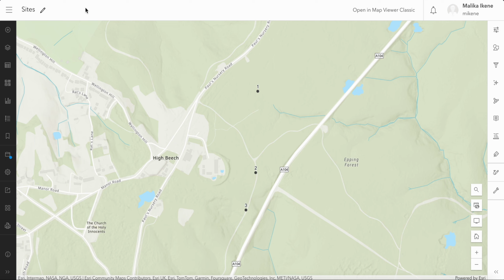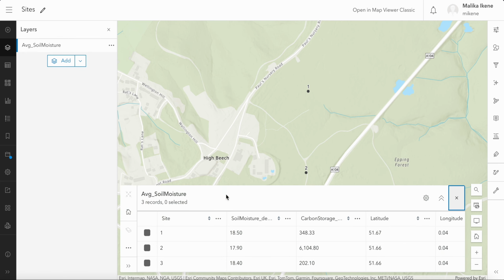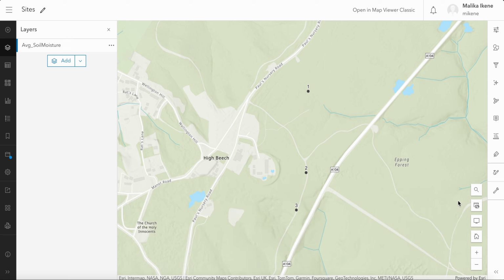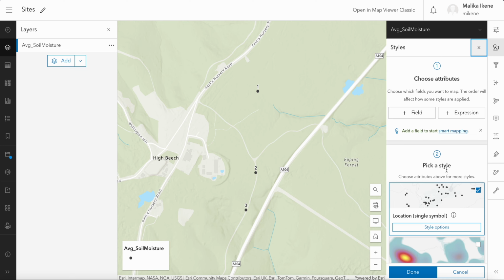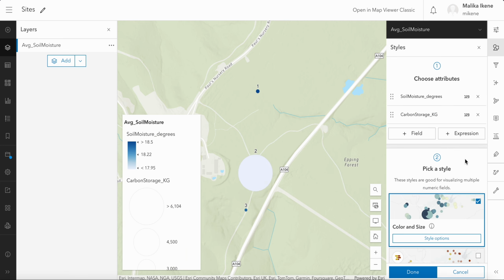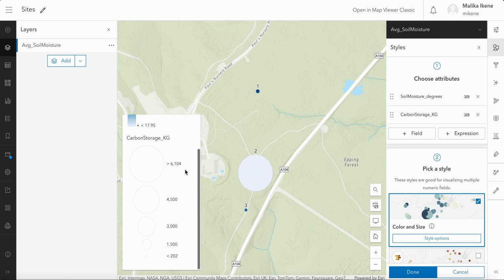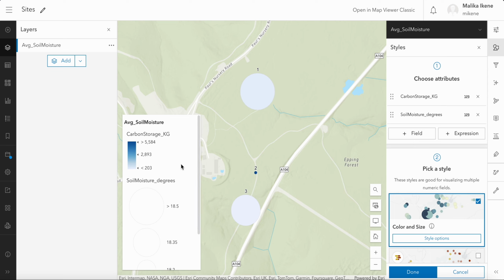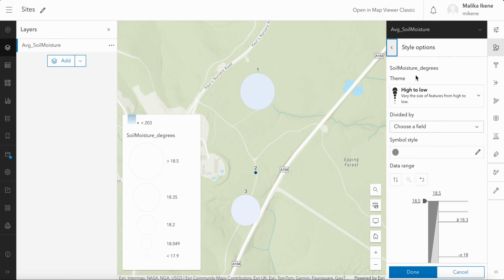ArcGIS Online: Proportion & Colour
Explains how to create symbology that uses proportion and colour simultaneously on ArcGIS Online.